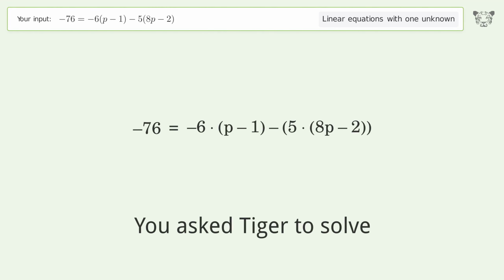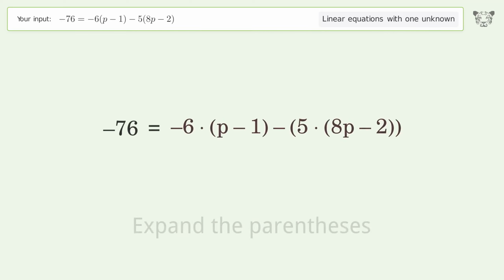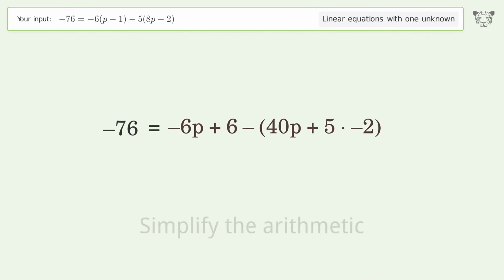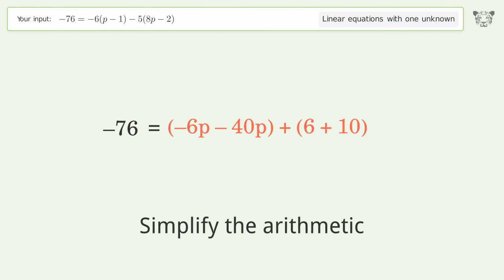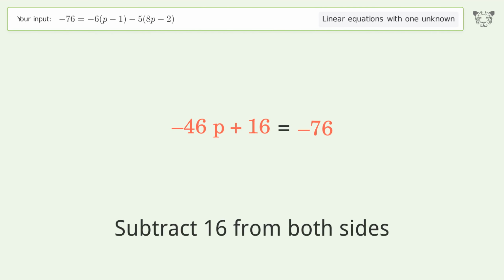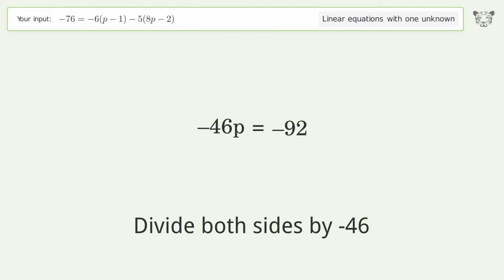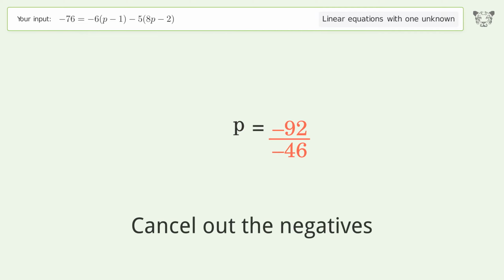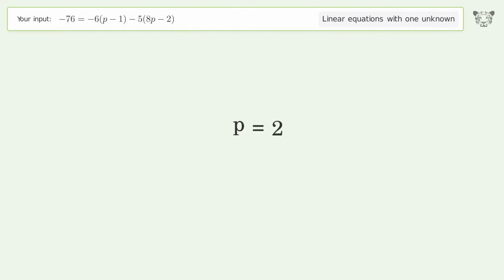Linear equation with one unknown: Solve -76=-6(p-1)-5(8p-2) step-by-step solution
Solving -76=-6(p-1)-5(8p-2) using the linear equation with one unknown solver

for a step-by-step and more tips and tricks for dealing with linear equations with one unknown.